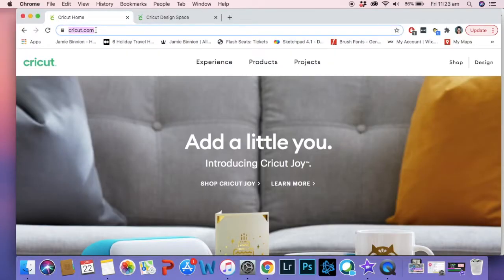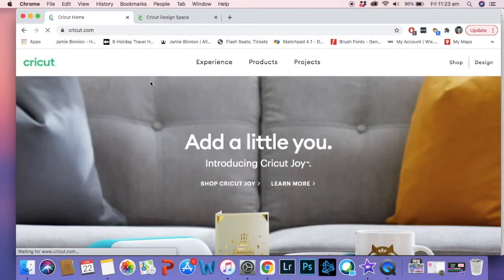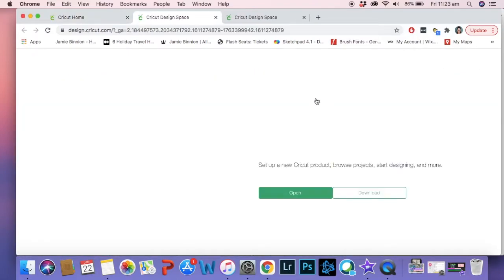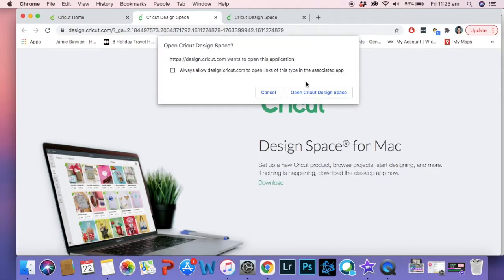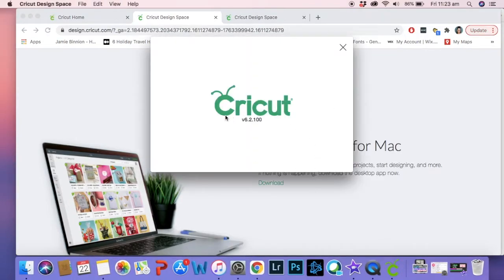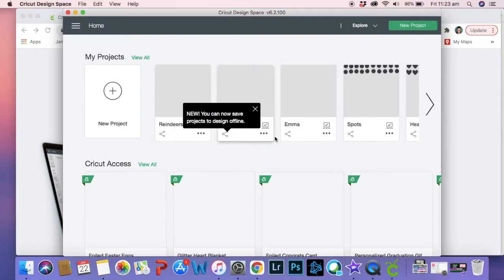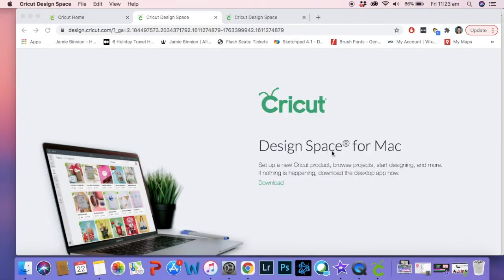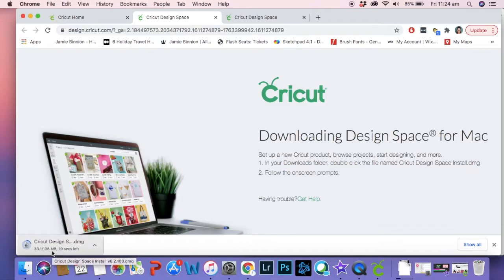How To Access Cricut Design Space For The First Time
Here's a new series called quick tips! In this video, I show you how to access the Cricut Design Space if you have never accessed it before.